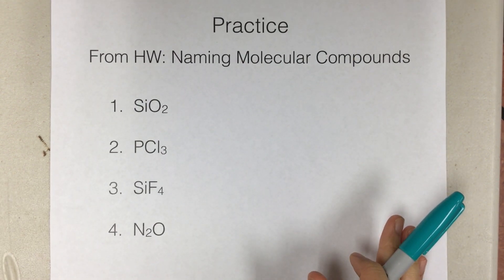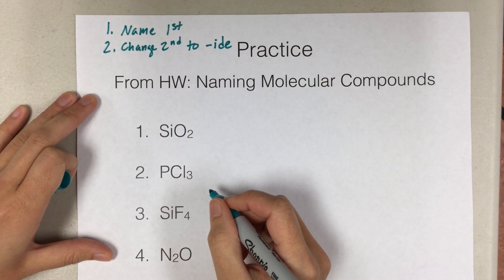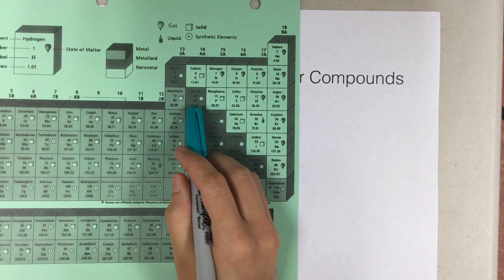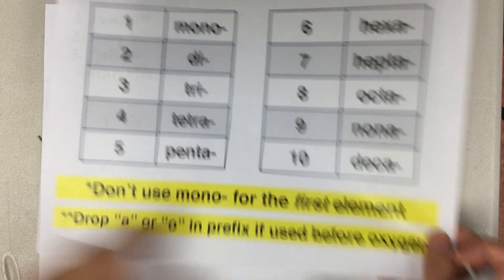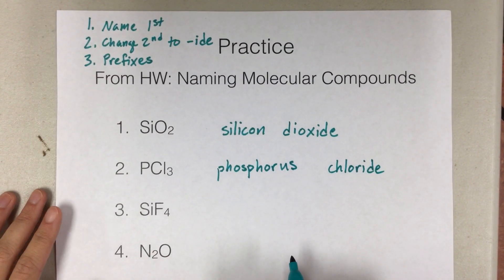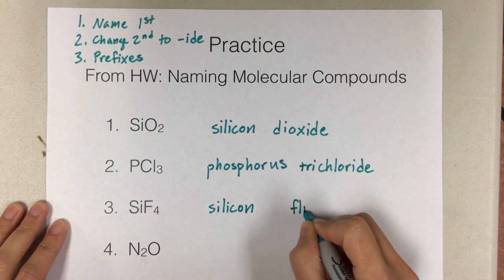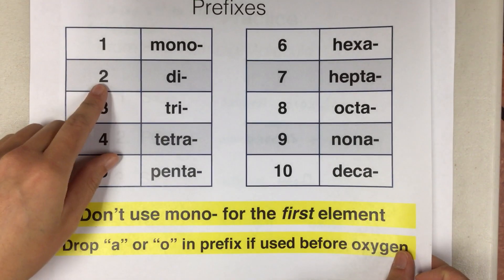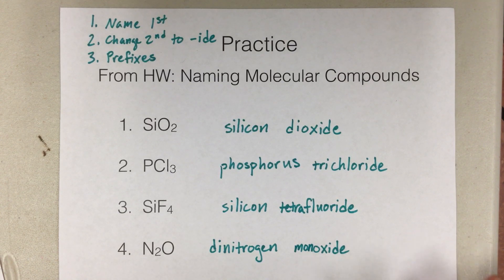Naming Binary Molecular Compounds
Examples from your Naming Molecular Compounds HW (#1-4).